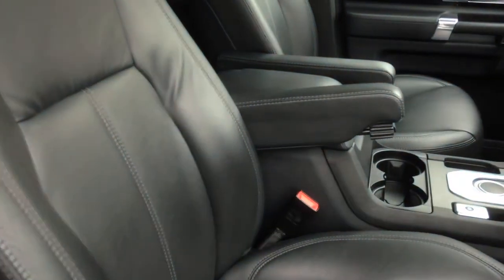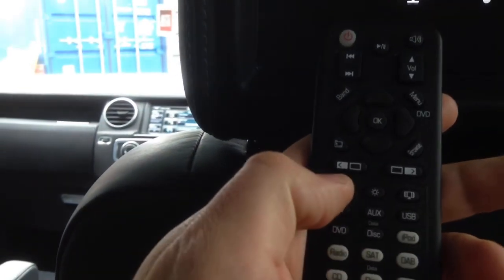Review of Land Rover Discovery 4 HSE Lux @ Russell Jennings